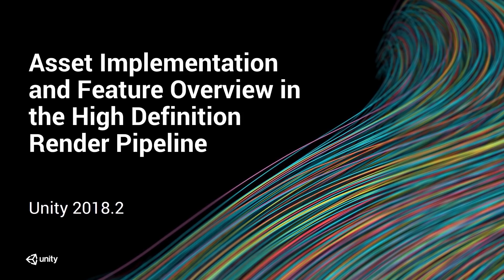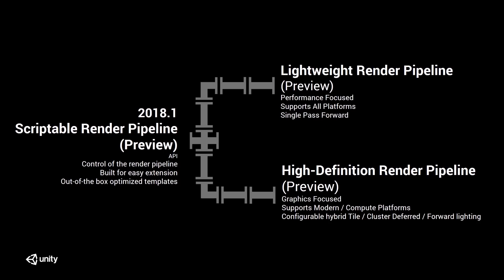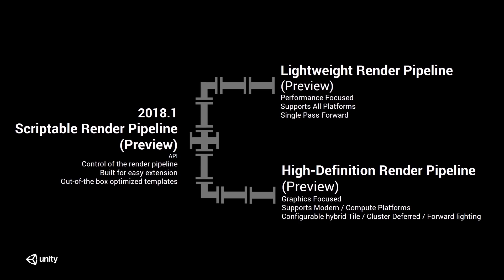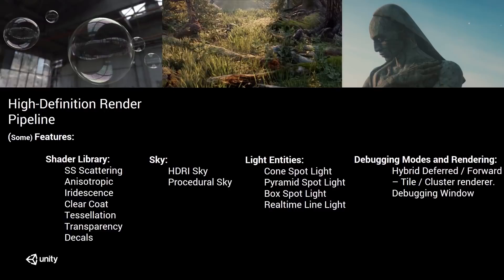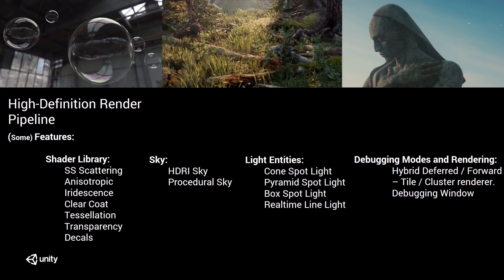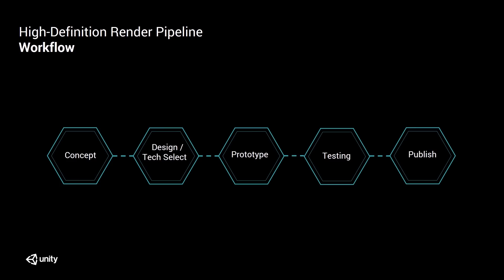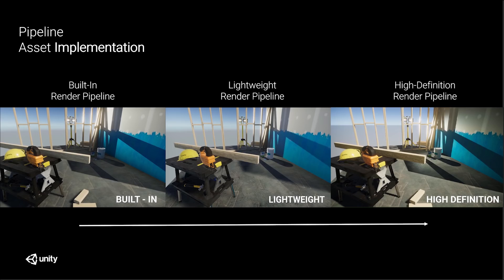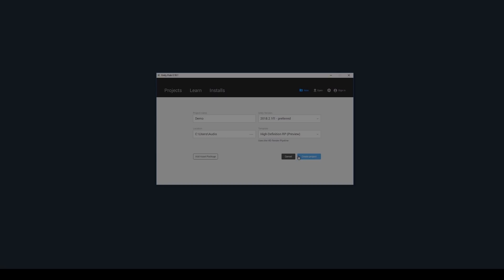Feature Overview of the High Definition Render Pipeline! - Unity 2018: HDRP Overview (1/3)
The High Definition Render Pipeline (HDRP) is a high-fidelity Scriptable Render Pipeline built by Unity to target modern (Compute Shader compatible) platforms.

In this series of video, we're going to take a look at HDRP, and see how we can implement assets, upgrade materials, what features we can use, and more.

The HDRP utilizes Physically-Based Lighting techniques, linear lighting, HDR lighting and a configurable hybrid Tile/Cluster deferred/Forward lighting architecture and gives you the tools you need to create games, technical demos, animations and more to a high graphical standard.